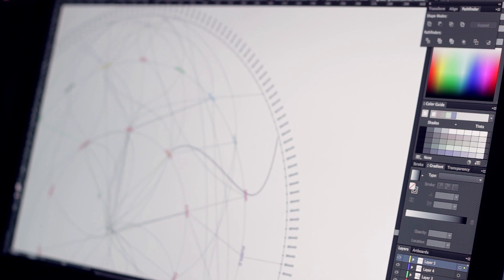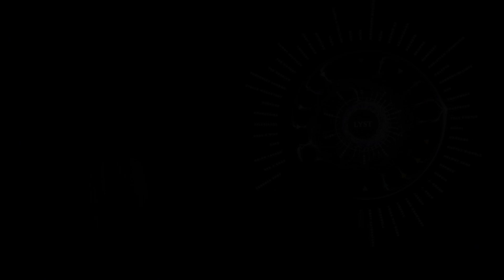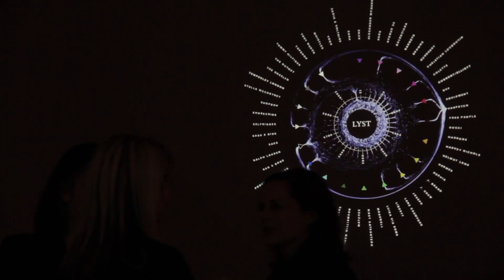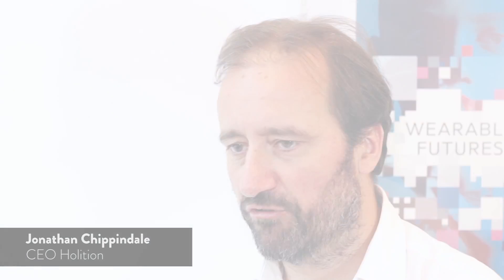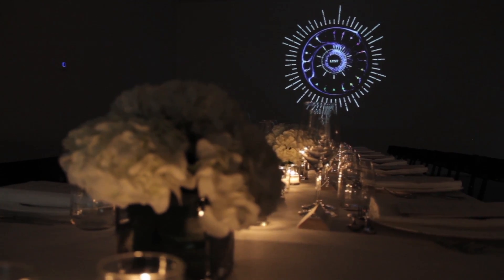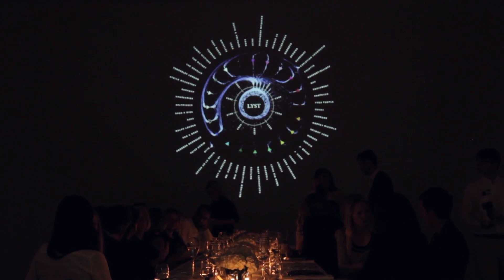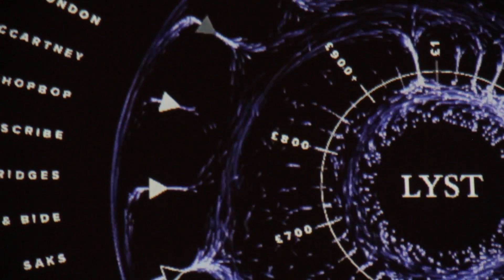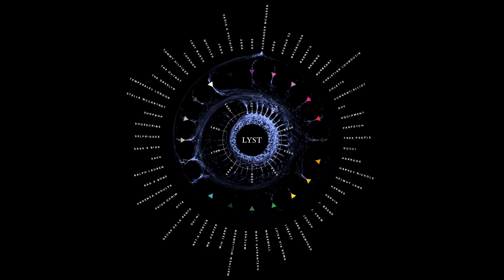Lyst - Beautiful data visualisation and projection mapping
Holition recently collaborated with Lyst, a leading fashion website. Through clever coding and creative thinking Holition created a projection which elegantly portrays in real-time the vast amount of big data Lyst receives daily. Around 250,000 items of clothing and accessories are on the screen at any one time, allowing popular trends to shine through whilst providing an engaging and colourful piece of digital art.